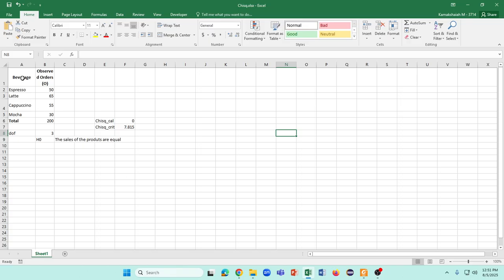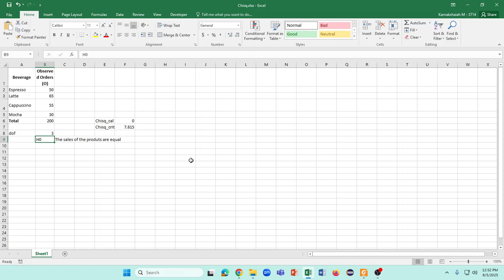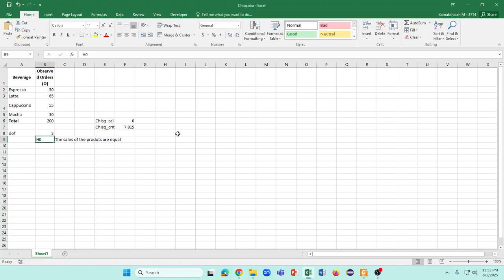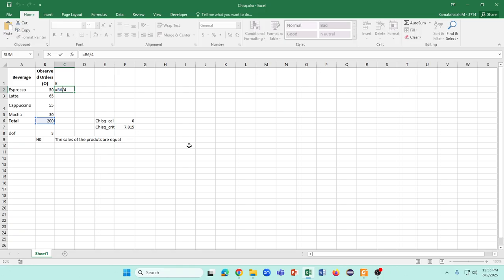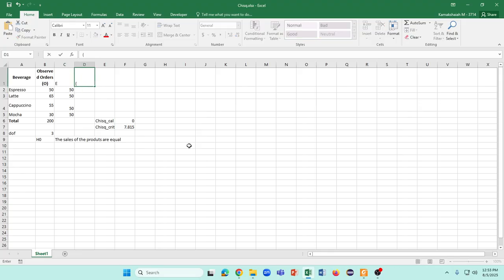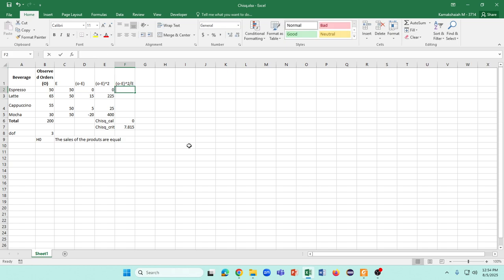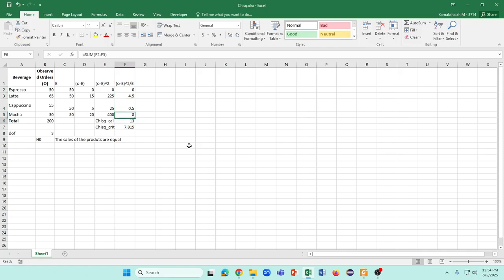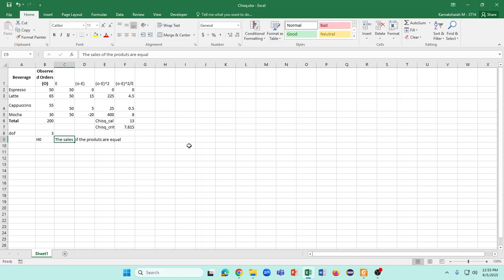Chi-square (Goodness of fit) Test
This video shows how to perform Chi-square (Goodness of fit) Test within Excel.